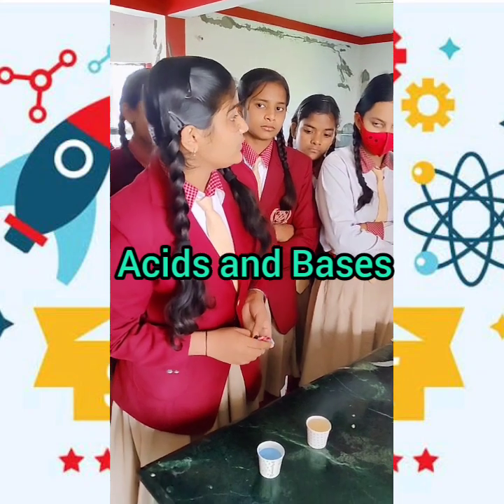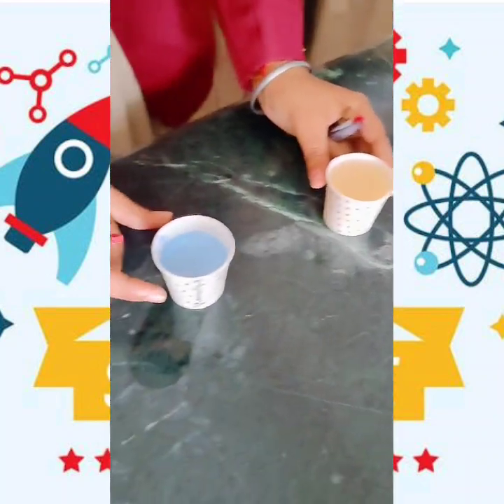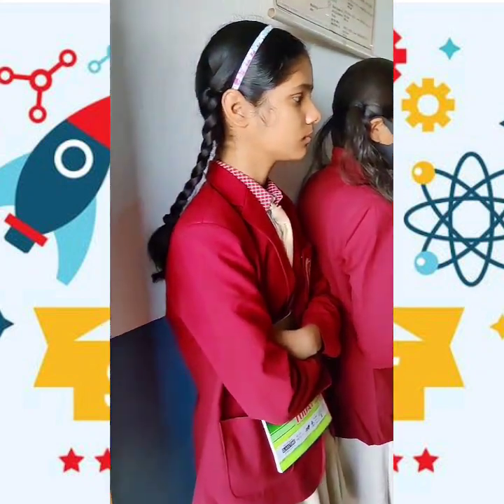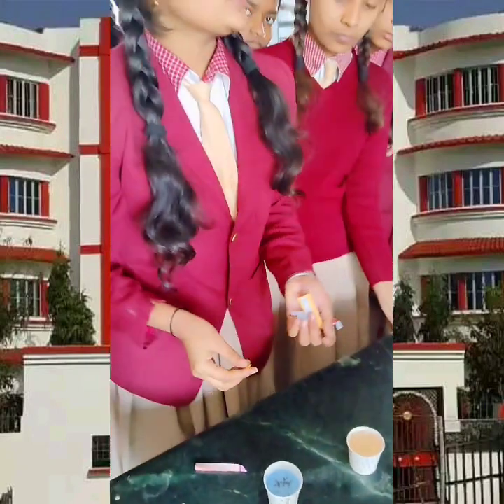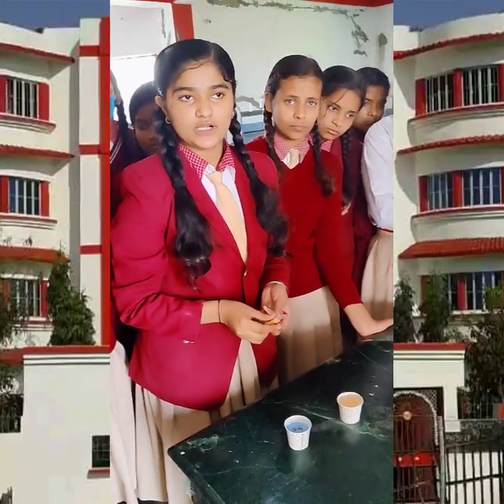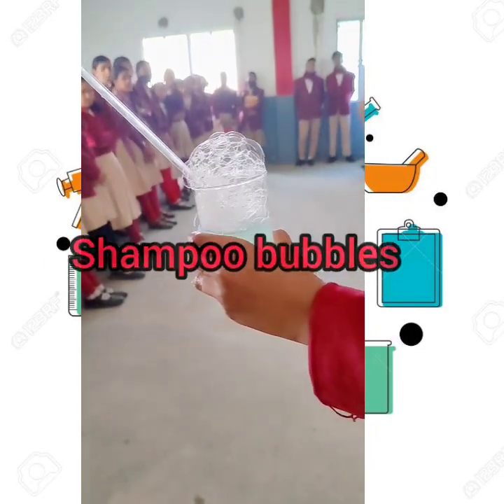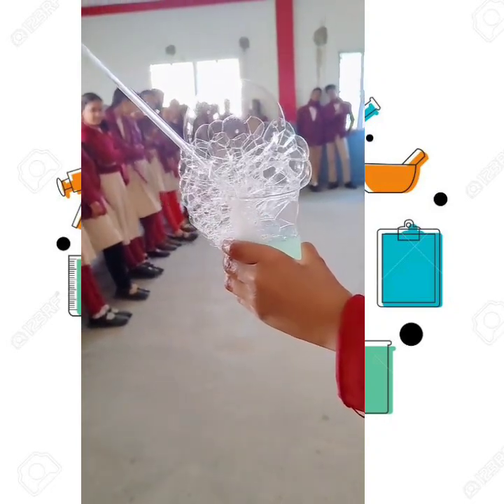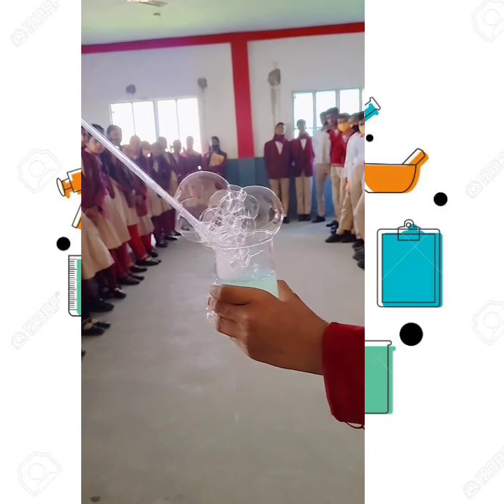February 27, 2022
THE SCIENCE OF TODAY IS THE TECHNOLOGY OF TOMORROW ||
OUR STUDENTS PRESENTATION ON NATIONAL SCIENCE DAY || 28 FEBRUARY ||